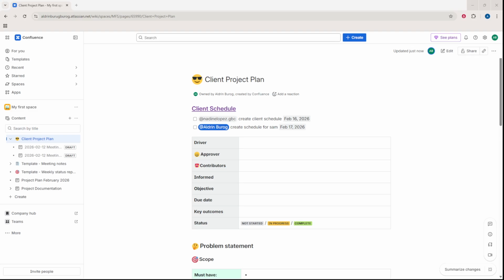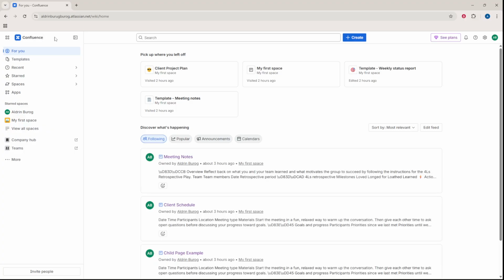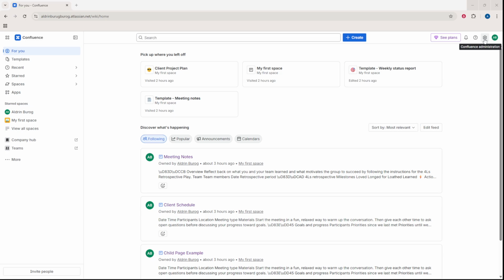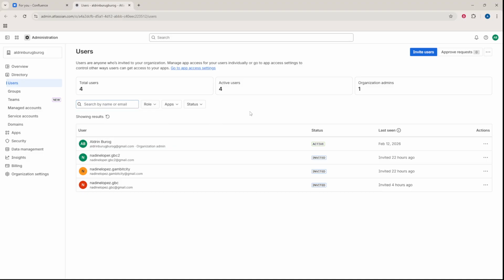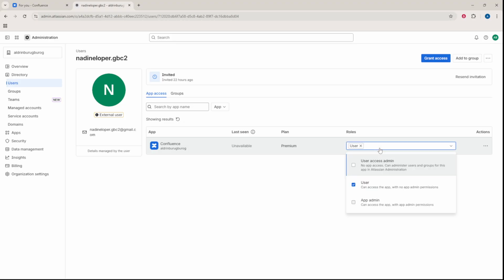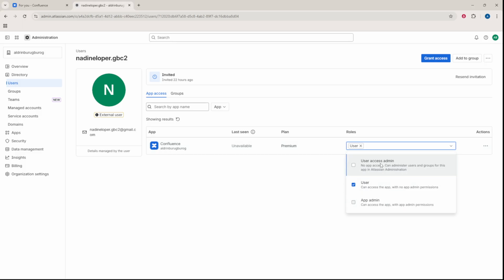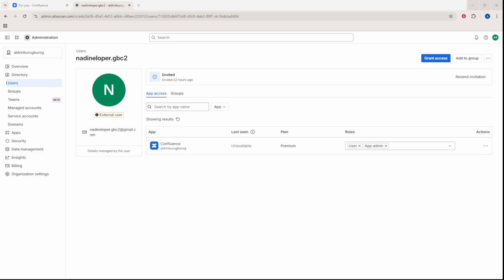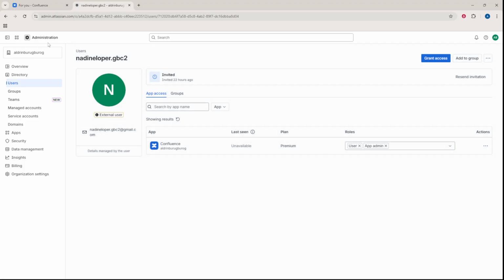How To Change User Roles In Confluence [Easy Setup]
In this easy setup tutorial, you’ll learn how to change user roles in Confluence to control permissions, protect sensitive content, and manage collaboration safely. Proper roles ensure that editors can update pages, viewers can only read, and admins maintain full control. This is essential for growing teams and secure documentation.

🔹 What You’ll Learn:
-How To Navigate To The Admin Console And User Management Panel
-How To Switch Users Between Viewer, Editor, And Admin Roles
-How To Manage Access Using Groups Instead Of Individual Accounts
-How To Update Permissions Without Breaking Existing Workflows
-How To Restrict Editing For Sensitive Or Executive Content
-How To Audit Current Roles And Spot Security Risks Quickly
-How To Handle New Hires, Contractors, And Temporary Access
-How To Scale Permissions As Your Organization Expands

💡 Pro Tip: Always assign permissions through groups like “Marketing” or “Developers.” This makes future onboarding and offboarding instant and prevents security gaps when team members change roles or leave.

By the end of this video, you’ll confidently manage roles and permissions so your Confluence workspace stays secure, organized, and easy to maintain long term.